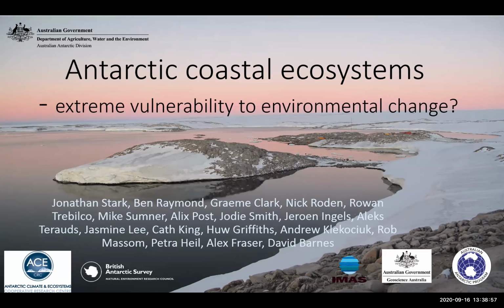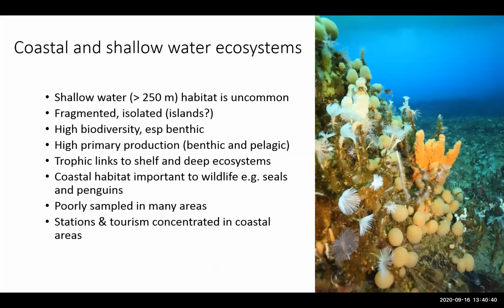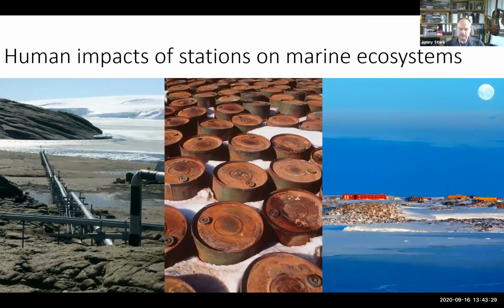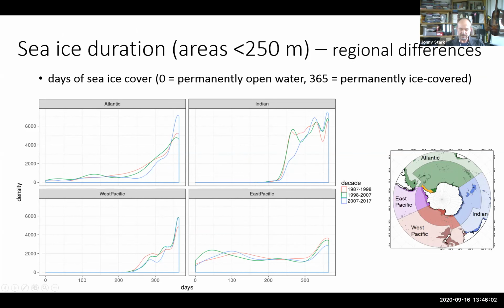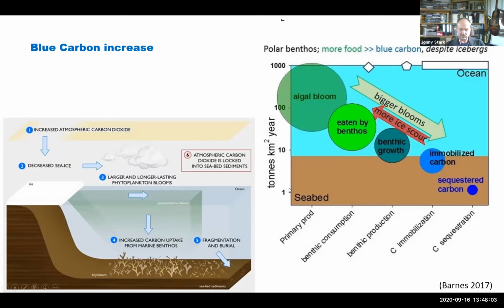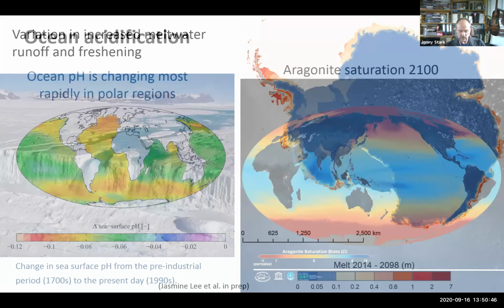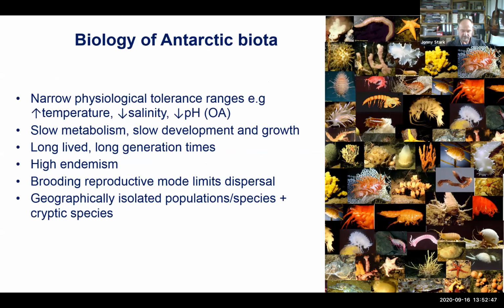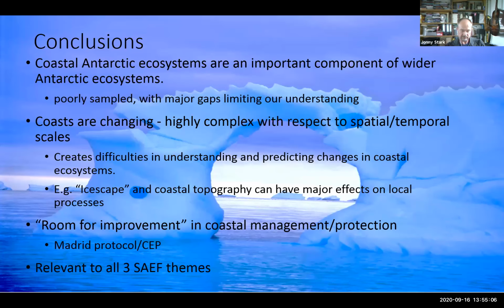Antarctic coastal ecosystems extreme vulnerability to environmental change.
Presentation by Jonny Stark from the Australian Antarctic Division, on Wednesday 16 September 2020 as part of the SAEF Researcher Participants Seminar Series.